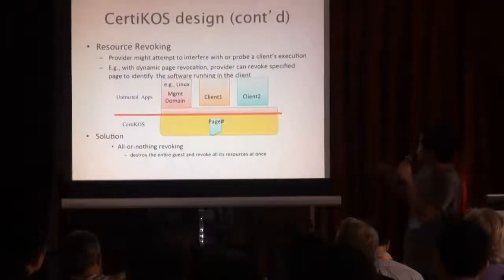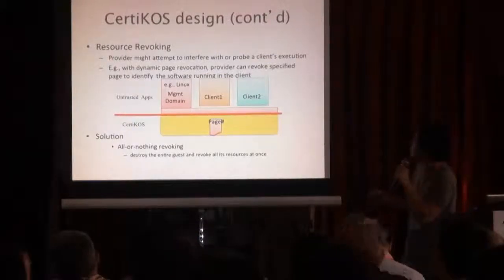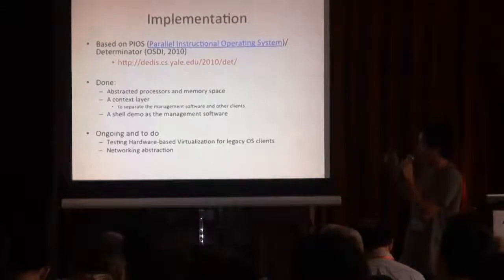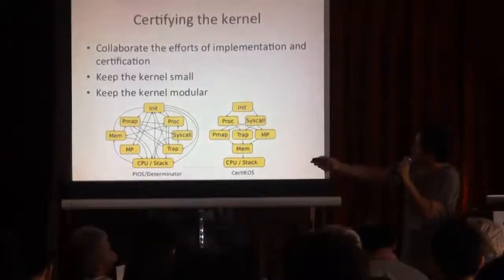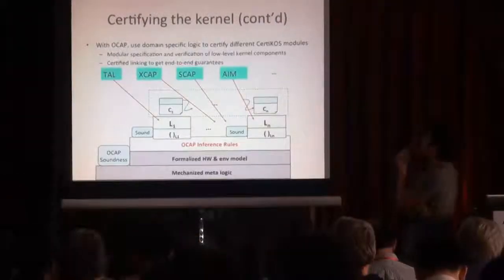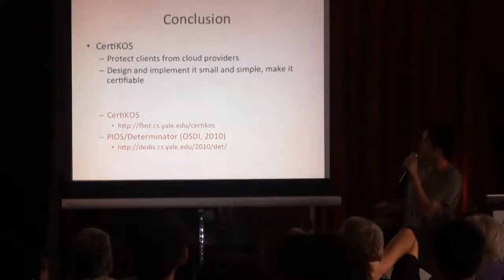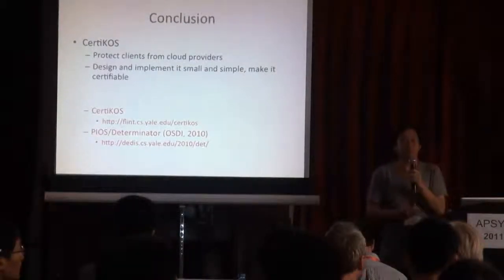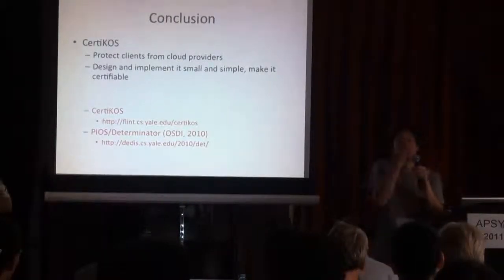3-2 CertiKOS A Certified Kernel for Secure Cloud Computing